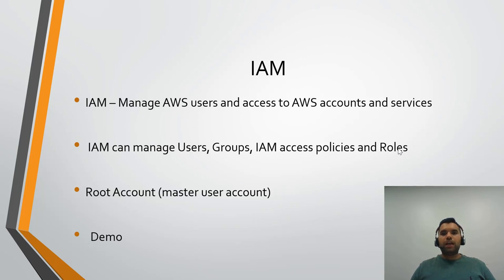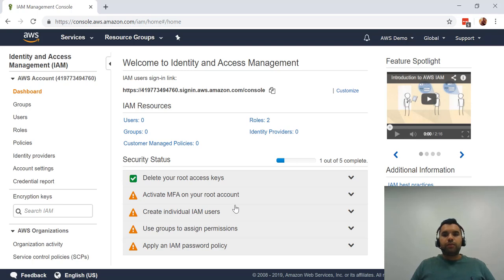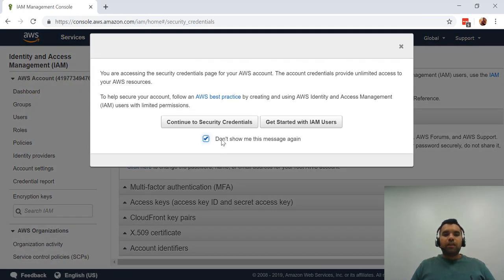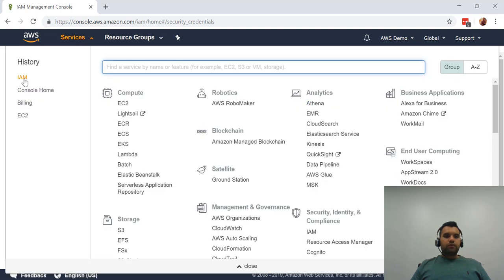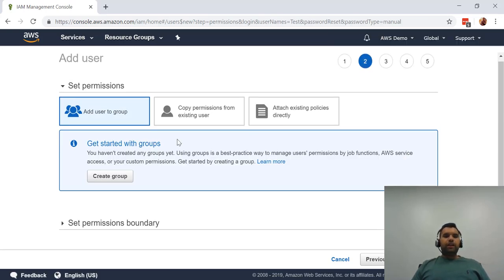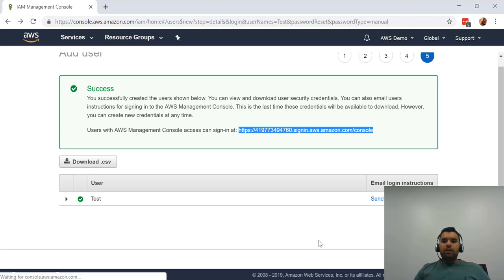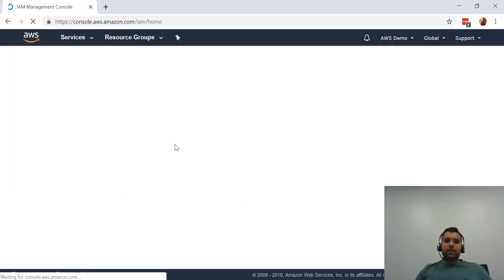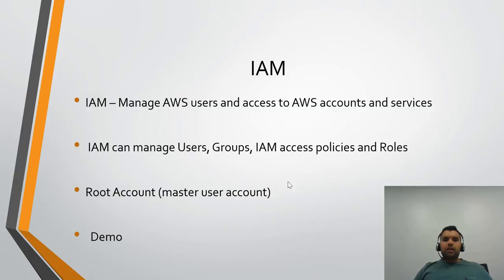AWS Security Basics | What is IAM?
We have started discussing basics of AWS and will go in deeper in the future videos. Hope you like the video.